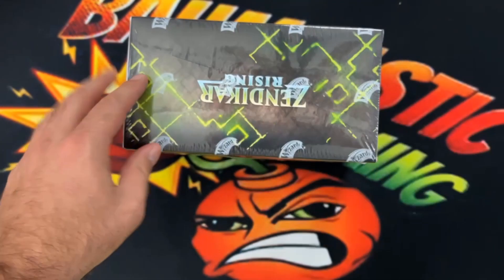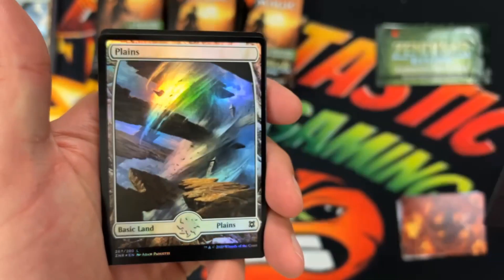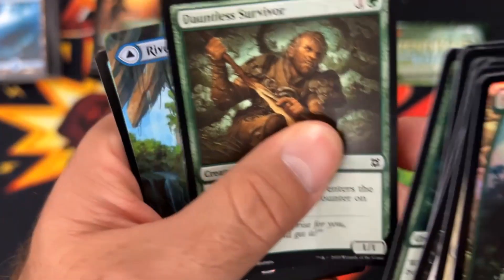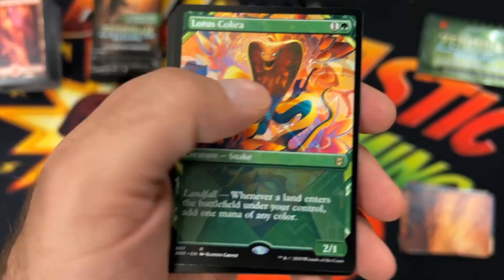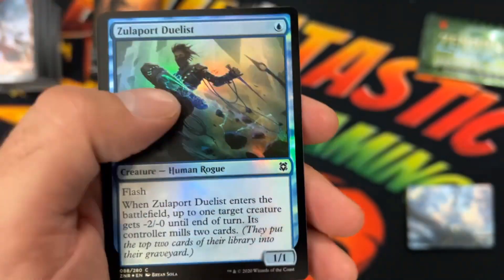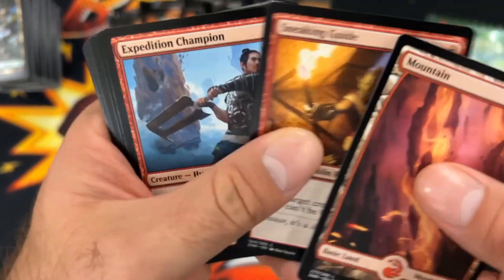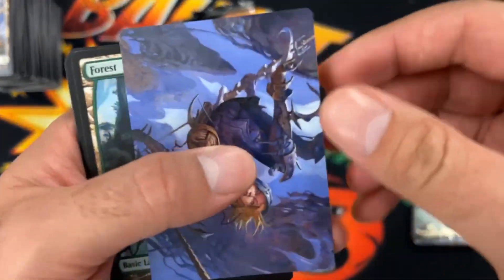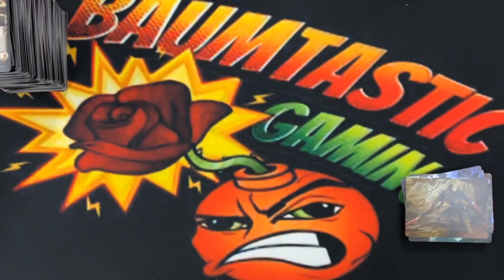The expeditions are amazing!!! Zekdikar Rising throw back.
Opening another Zendikar Rising Booster Box. Hope yall enjoy it.